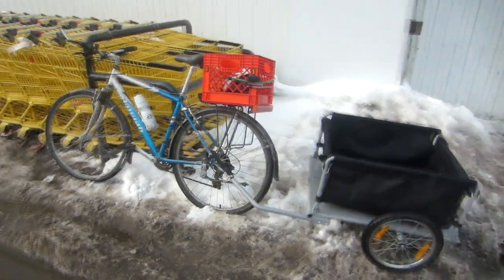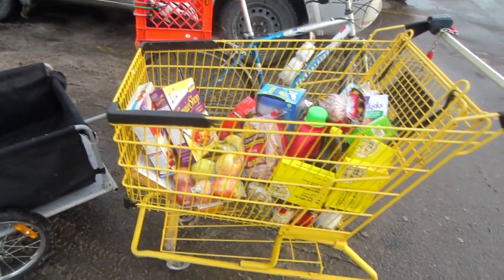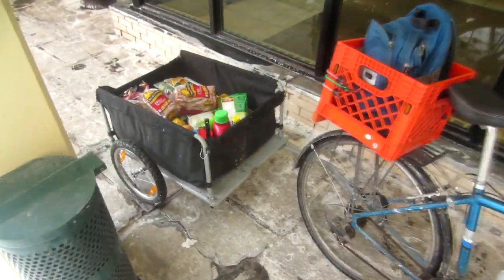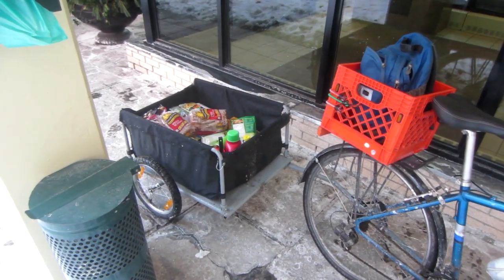Picking up Groceries with a Bike Trailer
This video shows my trip to the grocery store on Feb 13th, 2014. By choice, I do not own a car and rely on my bicycles as primary transportation. As I explained in the video, I do most of my regular grocery shopping in small trips on my way home from work. However, I like using my bike trailer for getting stocked up on non-perishable type items once or twice a year.

I bought the trailer brand new in November 2011 for $70 from a Kijiji supplier. There is no manufacturer's name or logo on it.